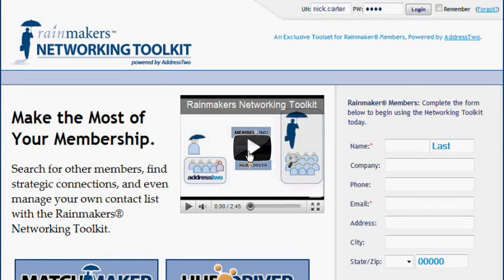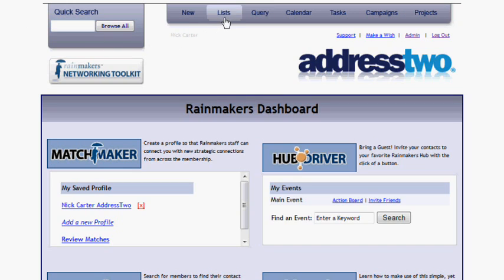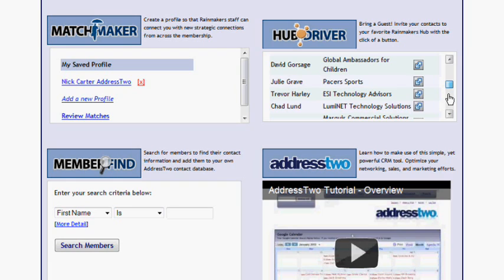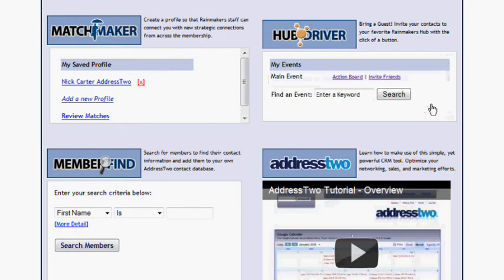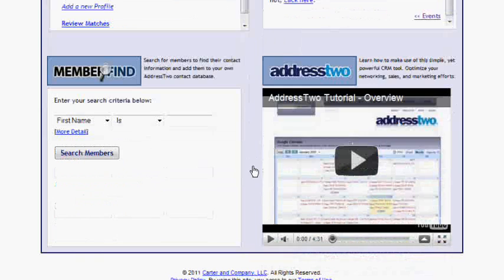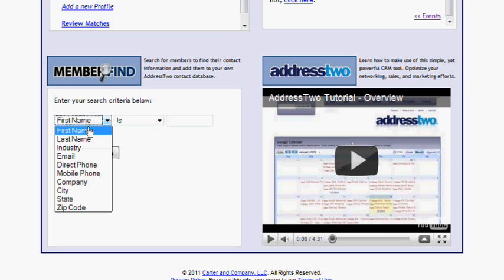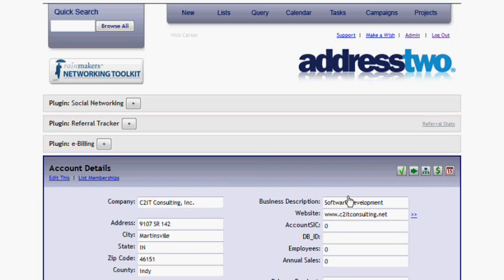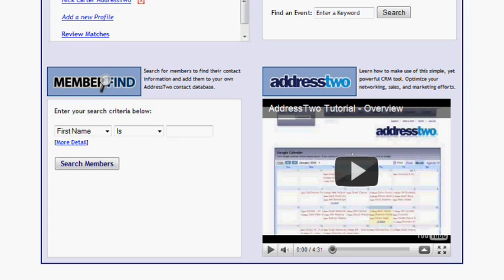Rainmakers Networking Toolkit - Tutorial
A detailed tutorial of how the Rainmakers Networking Toolkit works within AddressTwo.